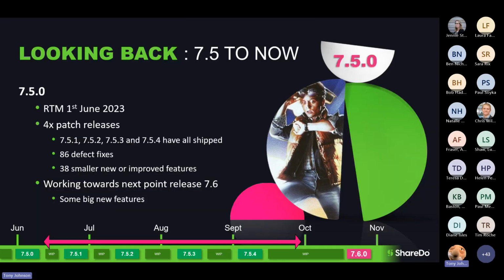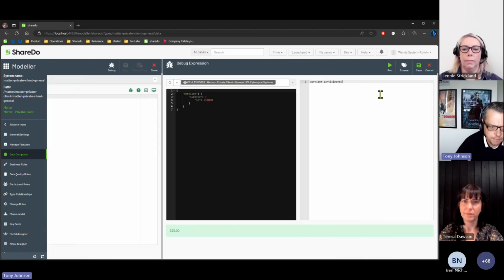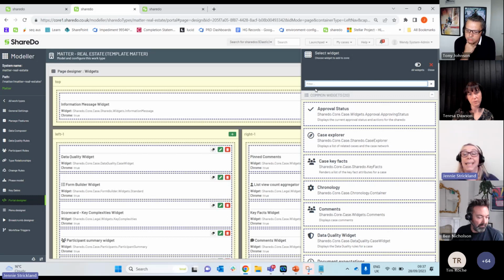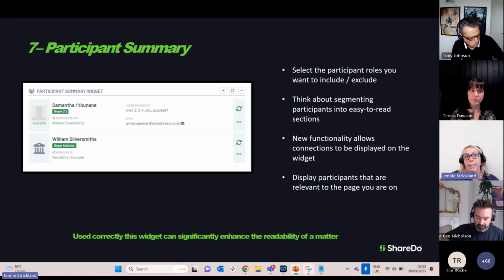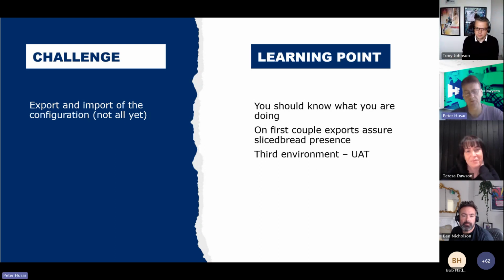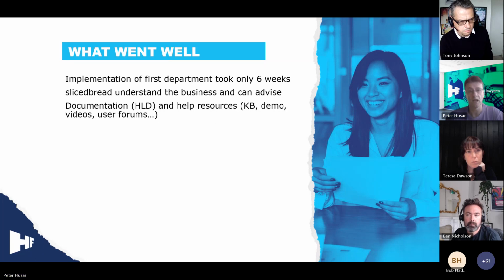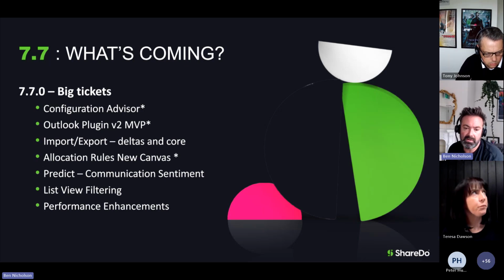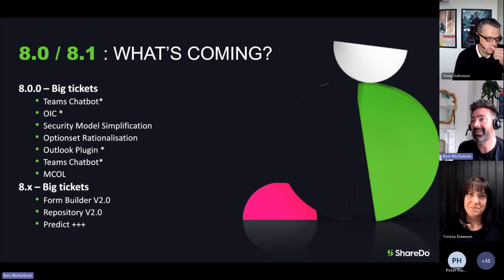User Forum - September 2023